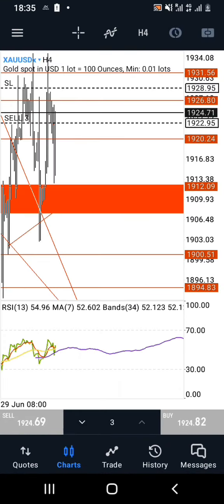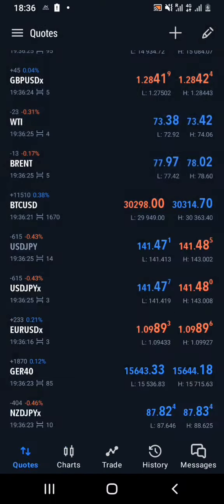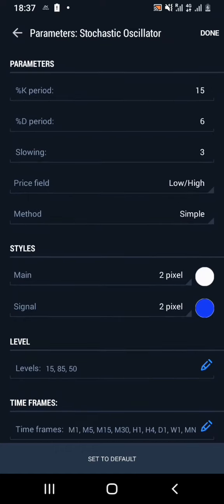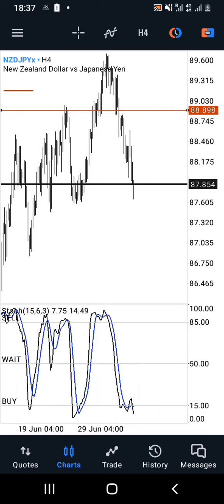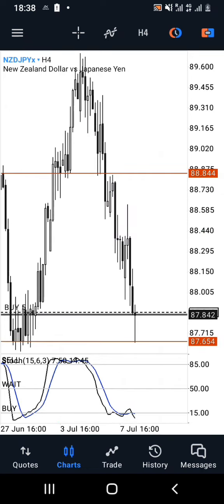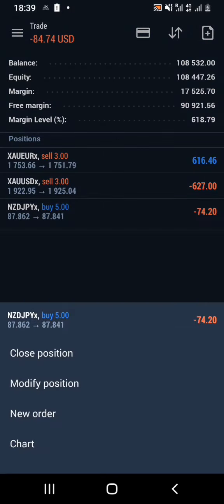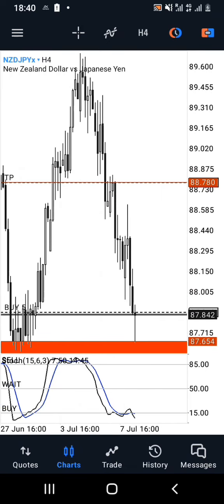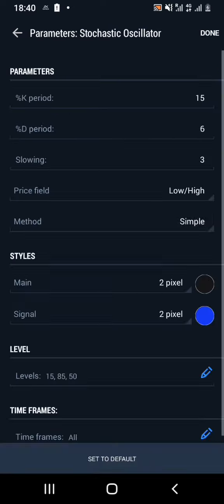STOCHASTIC OSCILLATOR STRATEGY (SOS) MT5 !!!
This a Simple illustrative video on how to trade with the STOCHASTIC OSCILLATOR on MT5 .